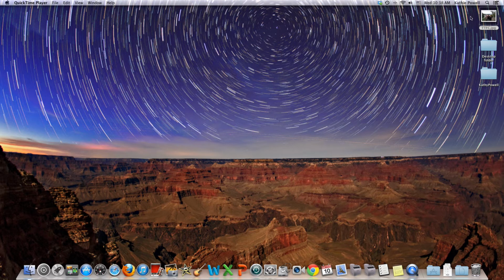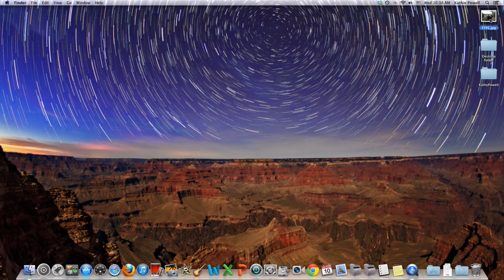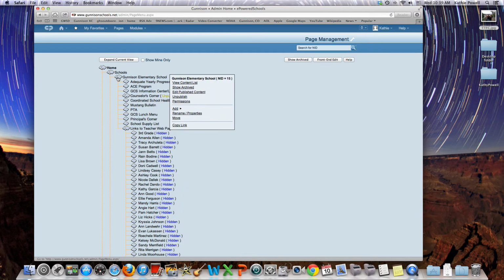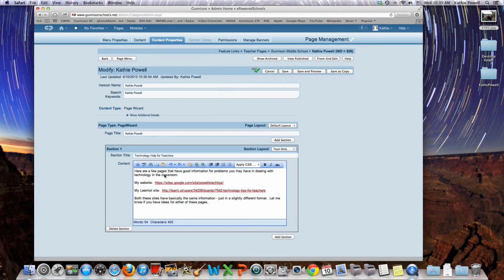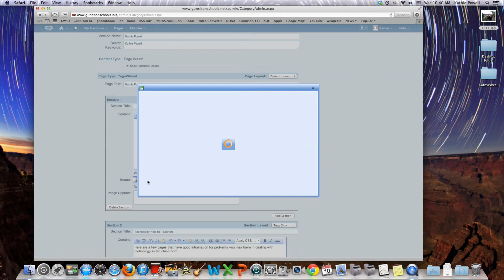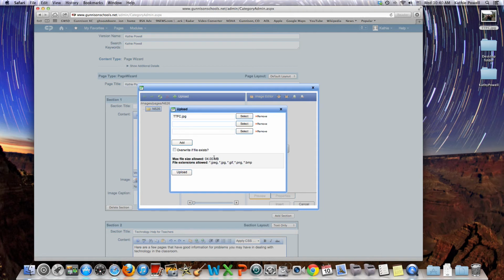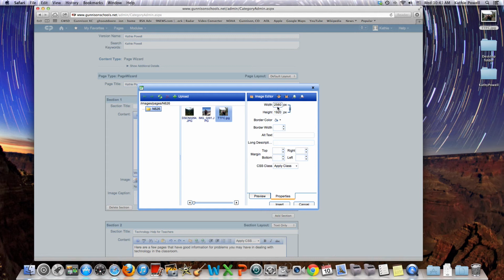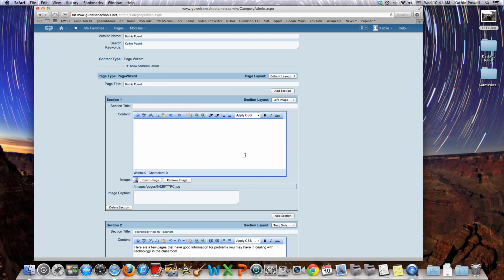Pictures on our website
This video shows how to add a picture onto your Gunnison web page.